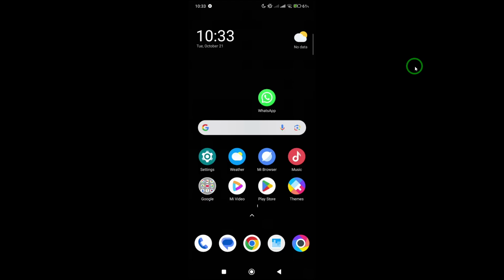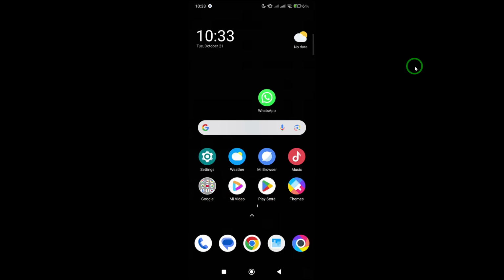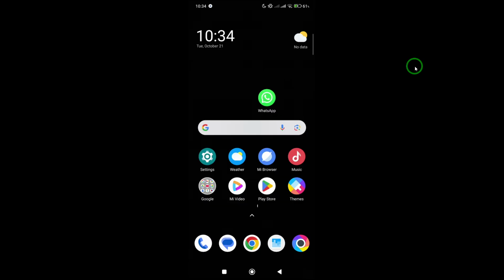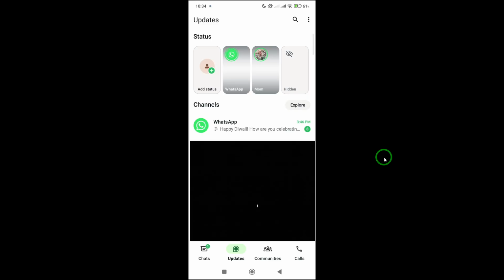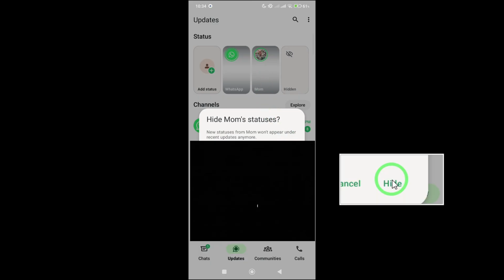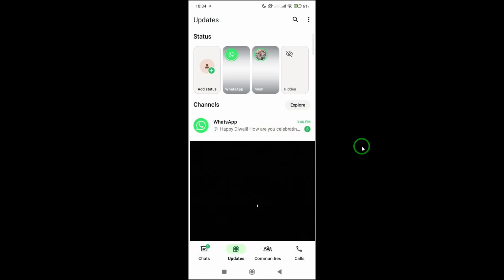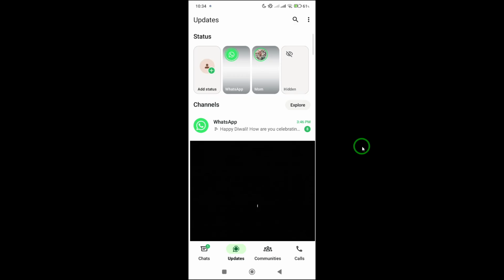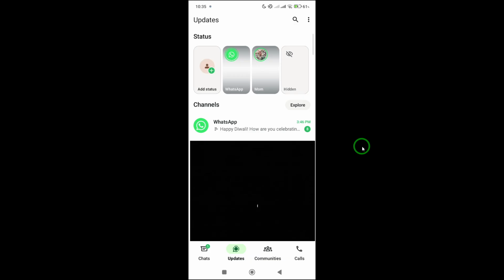How To Mute Someone’s Status On WhatsApp (Updated)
Learn how to mute someone’s status on WhatsApp quickly and easily with the latest 2025 update. This simple tutorial shows you the exact steps to hide unwanted status updates in seconds.

Follow these steps:

1. Open WhatsApp and go to the Status tab

2. Find the contact’s status you want to mute and tap and hold on it

3. Tap Hide when the option appears to stop seeing their status updates

Chapters:
00:00 Intro
00:12 Soultion
01:05 Outro